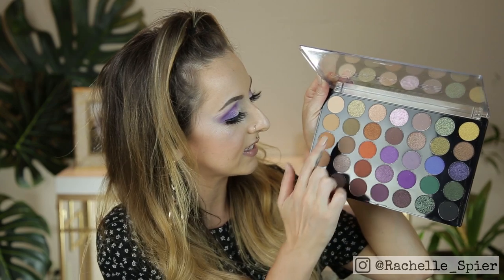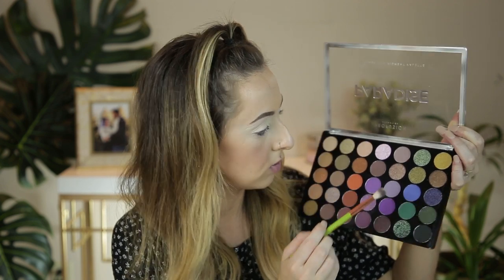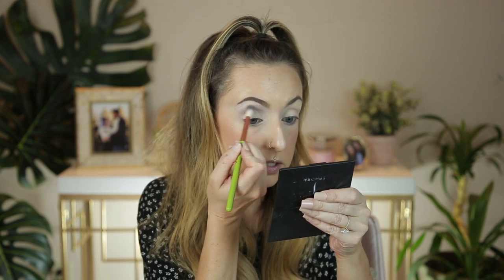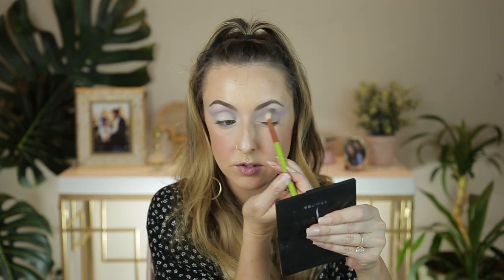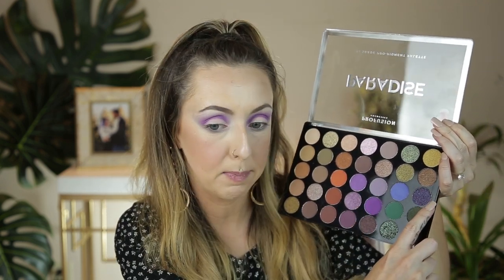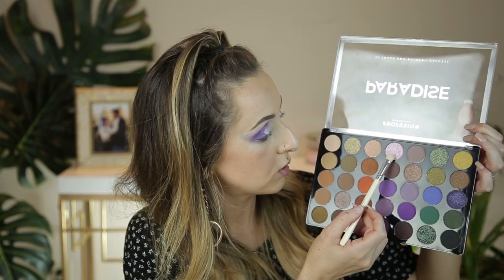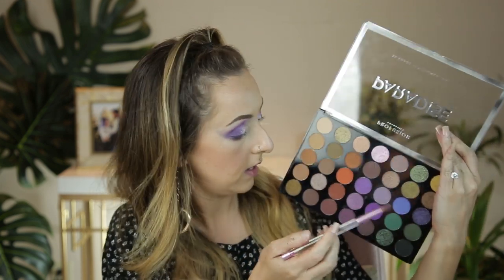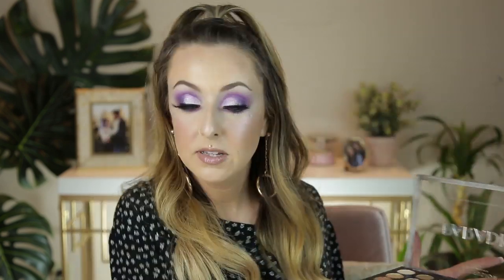PROFUSION PARADISE EYESHADOW PALETTE TUTORIAL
Today I am trying out Profusion Cosmetics and using the Paradise Eyeshadow palette. I created this super fun purple eyeshadow and shoed you a tutorial on how to create this look! Keep watching to see me put the Profusion Cosmetics Paradise Palette to the test!

PRODUCTS MENTIONED ↓
Profusion Paradise Palette

ABOUT ME:
I am 29 years old and I live in the foothills of Northern California. I am married with two dogs. I work as a full time freelance makeup artist that specializes in bridal and photoshoots. I'm obsessed with anything beauty and makeup related! I also love Thrift shopping and affordable shopping hauls! I have an online shop called Honey Crush Beauty where I sell beauty products and jewelry!